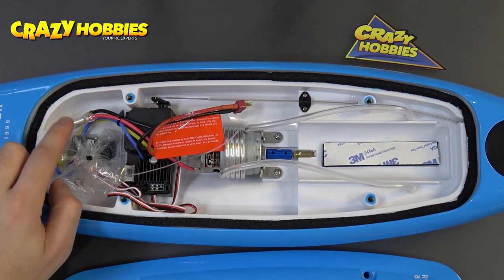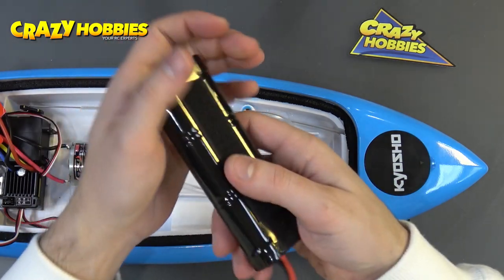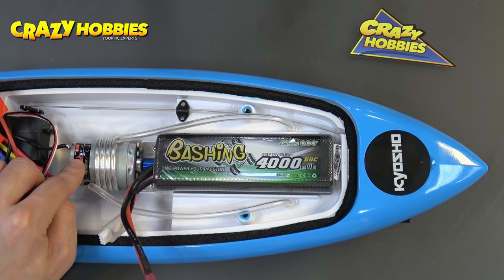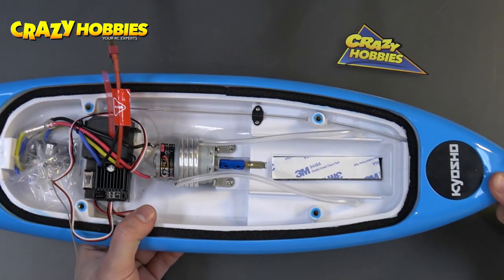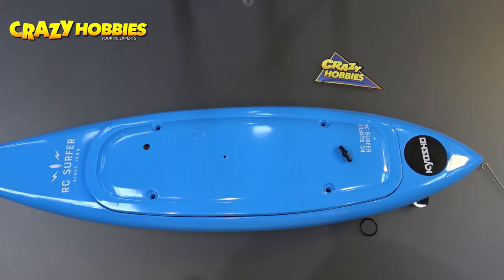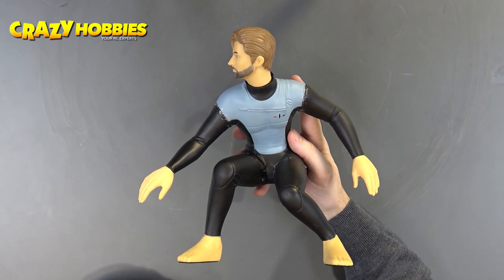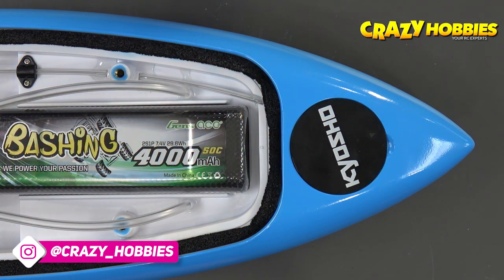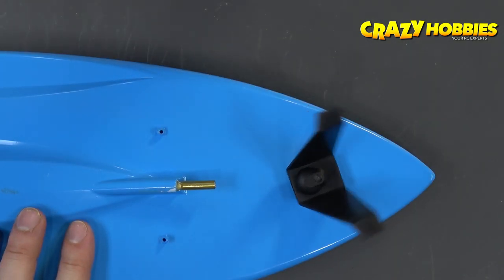KYOSHO RC SURFER 4 – UNBOXING | CRAZYHOBBIES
G’DAY, GUYS, WE HAVE THE JAPANESE GIANTS IN THE HOUSE KYOSHO (BRINGING YOU THE FINEST RADIO CONTROL MODELS SINCE 1963)

LANDING SOON AT CRAZY HOBBIES DUE DATE (NOVEMBER OF 2019)  WE HAD THE PLEASURE OF UNBOXING THE RC SURFER 4. IT WAS A LOT OF FUN!

RUNNING VIDEO TO COME!

UNBOXING 0:57
PRODUCT SLO MOTION 1:32
RECEIVER 2:19
ESC 2:47
MOTOR 3:31
BATTERY COMPARTMENT 3:40
BATTERIES 4:22
MAINTENANCE 5:59
MOUNTING SURFER 8:45
GLUING THE SURFER 10:16
TAPING THE BOARD 11:25
RUDDER ALIGNMENT 11:56
OUTTAKES 13:56

Publication, reproduction or distribution of this film by any means whatsoever - including without limitation electronic transmission via internet or e-mail, or re-uploading existing videos & re-uploading such material on any website anywhere in the world — is strictly prohibited without the prior written consent of CrazyHobbies.